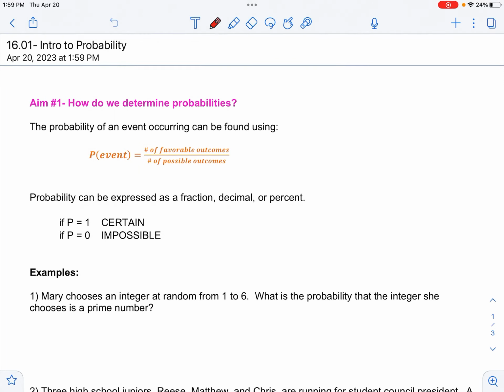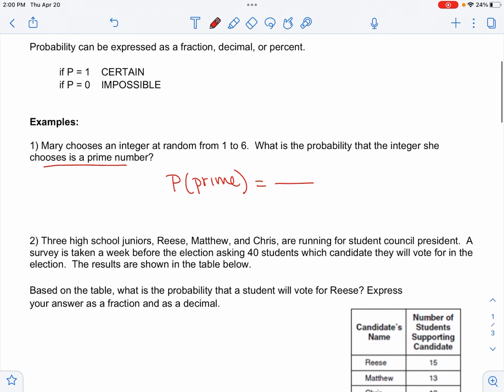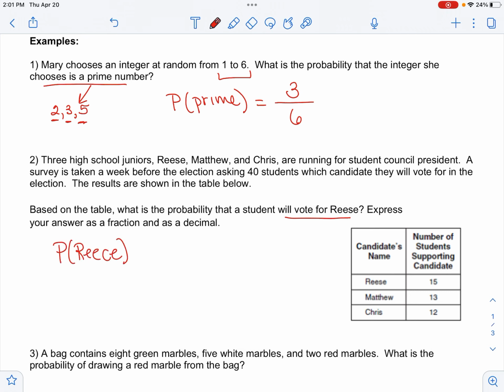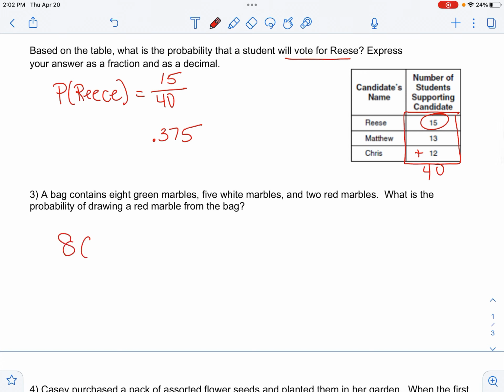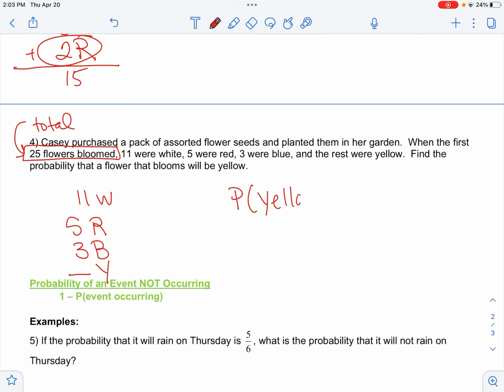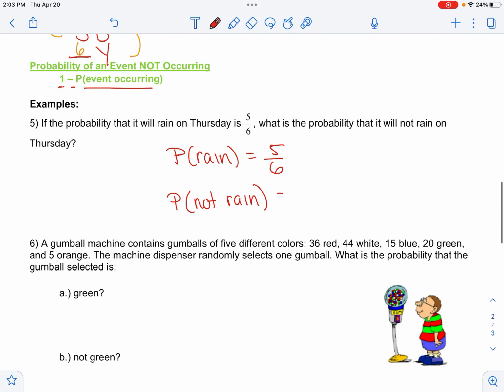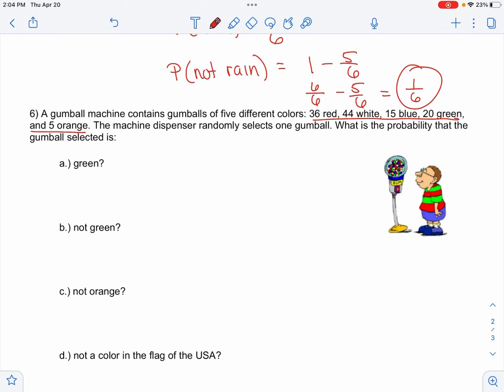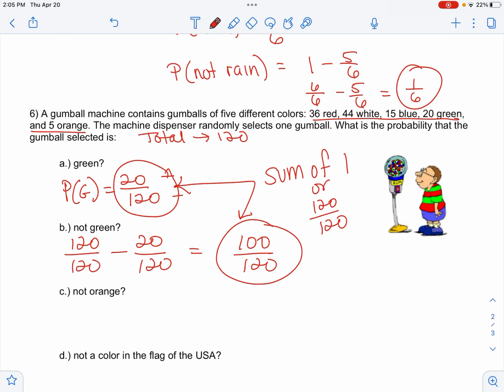April 20, 2023